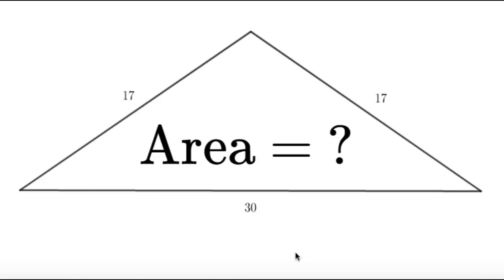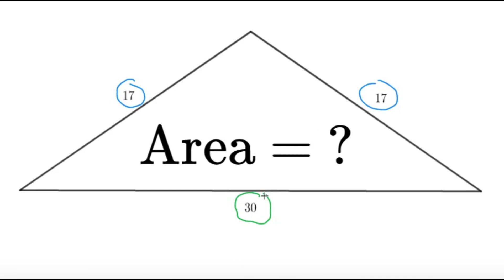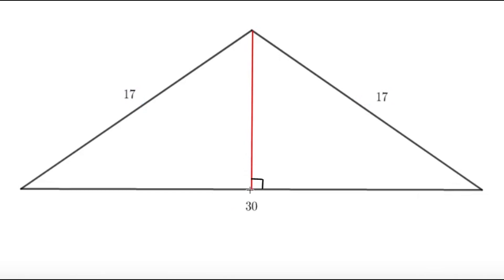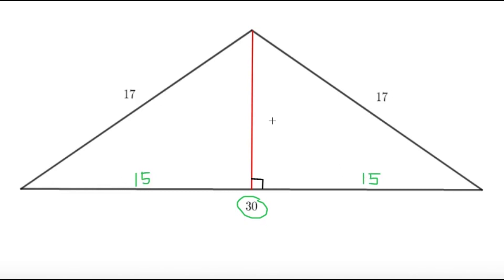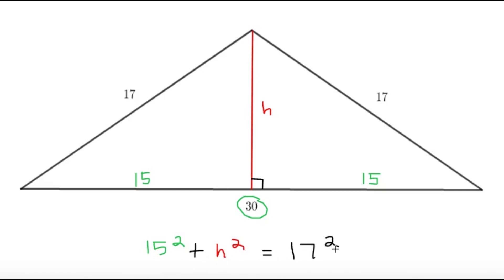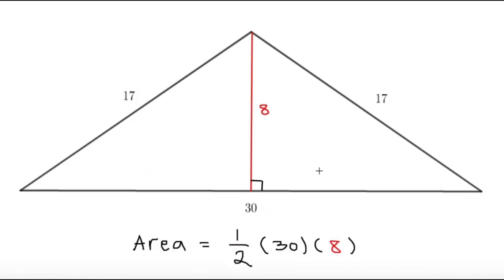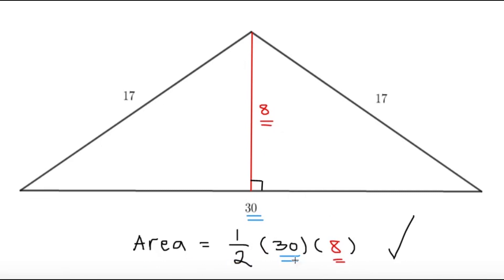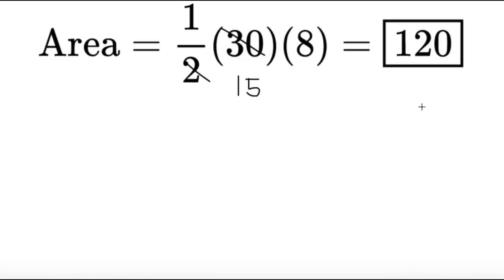Area of an Isosceles Triangle || High School Math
Here's an item on Geometry, on the area of an isosceles triangle!